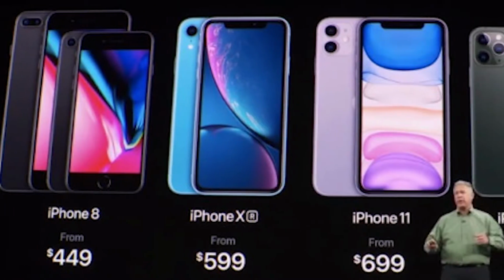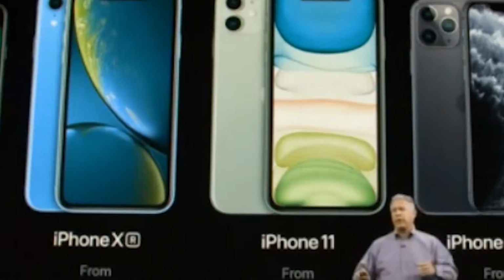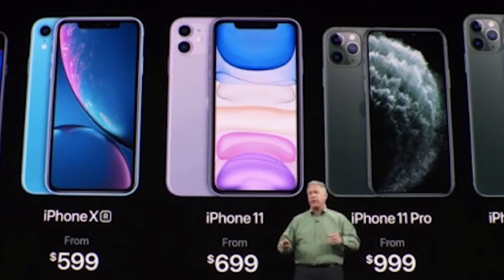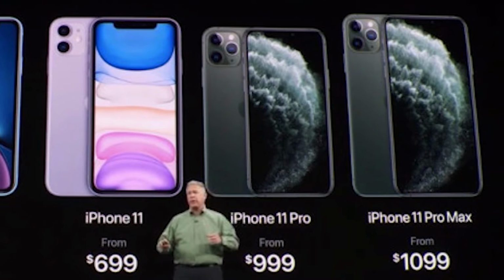iPhone 11, I am impressed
After watching a bunch of coverage on the new iPhones and the Apple event I wanted to give my thoughts about what I have learned. I tried to keep an open mind about the other side of life but I really don't plan on switching to Apple or Apple products. I know they have and make really good products and many people want to see some content that isn't super bias.

iPhone 8 Unlocked

iPhone X Unlocked

iPhone XS Unlocked